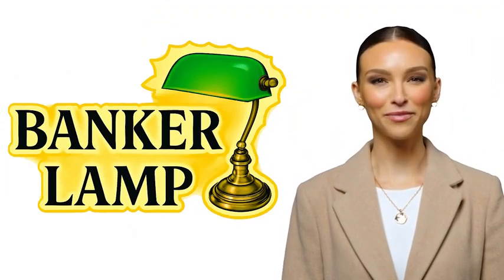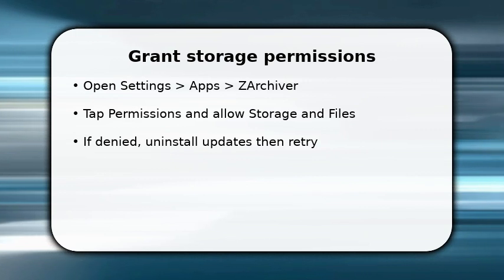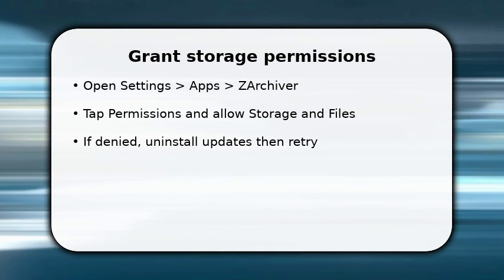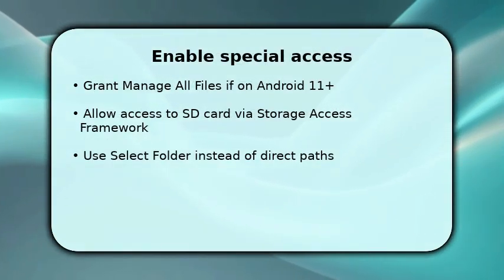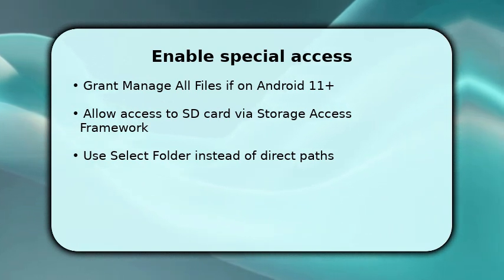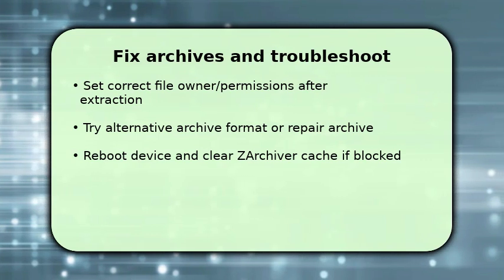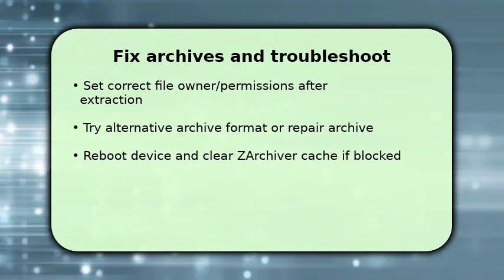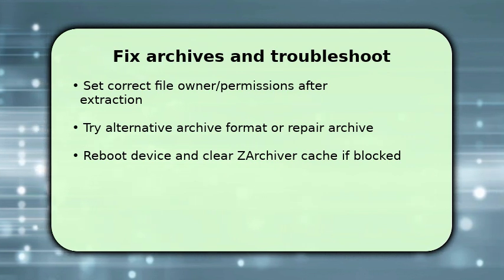How to Fix Access Denied in Zarchiver Xiaomi (easy Method)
Discover the simple steps to resolve 'Access Denied' errors when using ZArchiver on Xiaomi devices. This quick guide is perfect for anyone struggling with file access issues, ensuring a seamless experience in managing their archives.